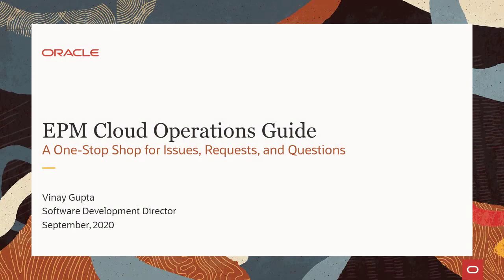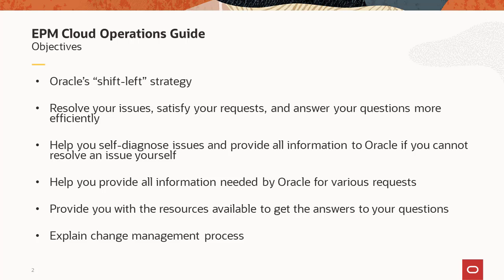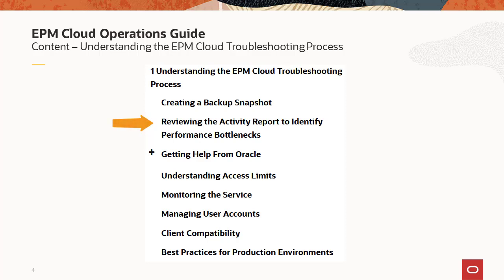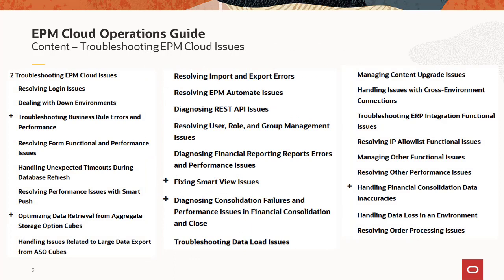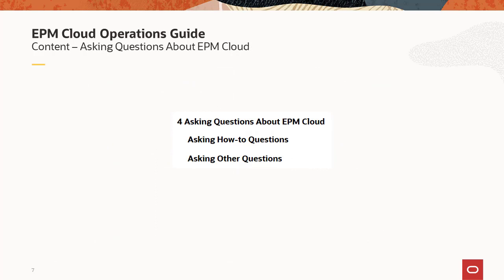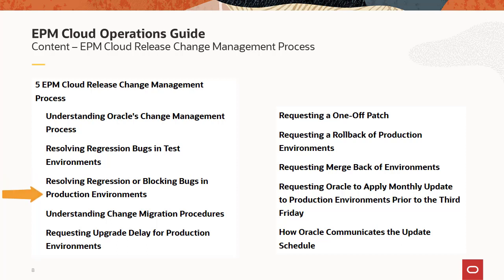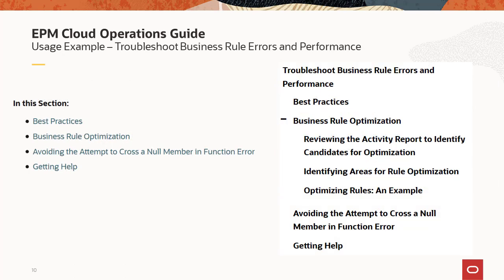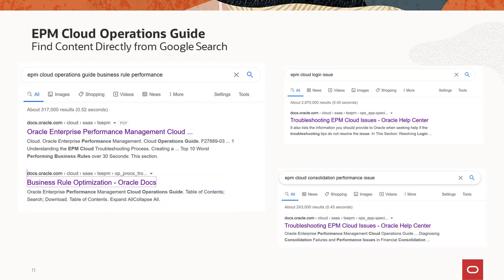EPM Cloud Operations Guide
This video helps you get familiar with the EPM Cloud Operations Guide to troubleshoot issues in Oracle Enterprise Performance Management Cloud business processes.

Use this guide to self-diagnose the reason why some EPM Cloud issues occur and the steps involved in correcting them. If the suggested steps prove ineffective, this guide lists the information that you must provide while seeking help from Oracle.